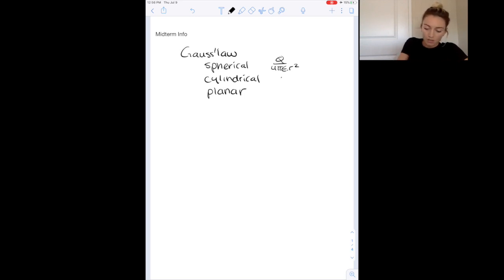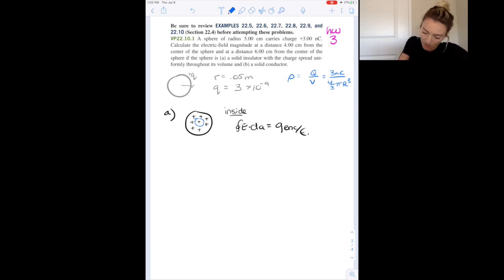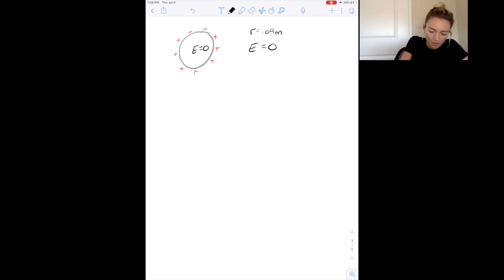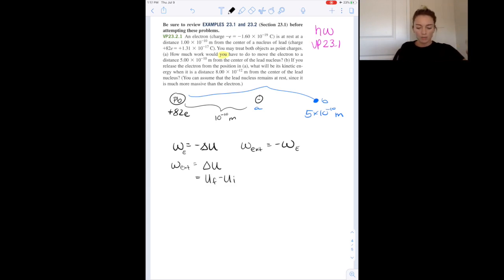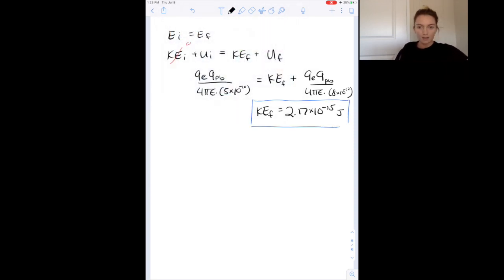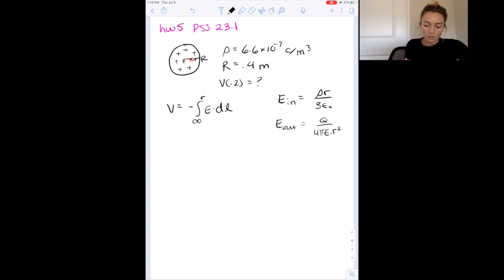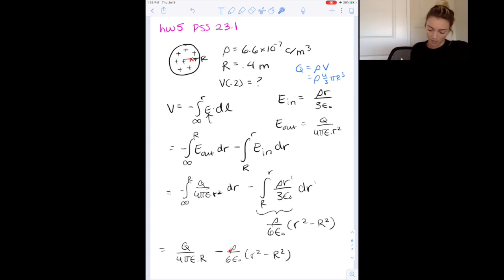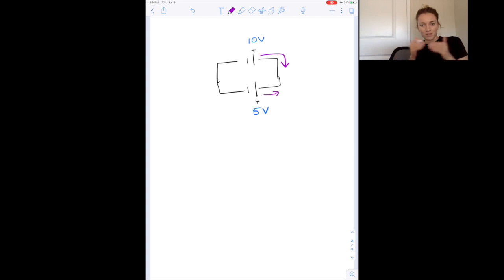Midterm Review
Lecture 12
Midterm Info & Review